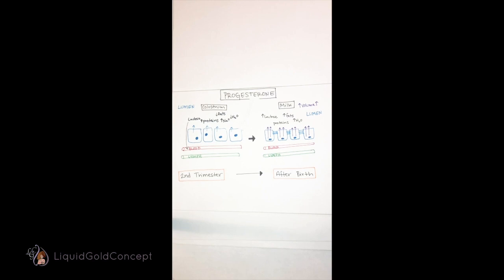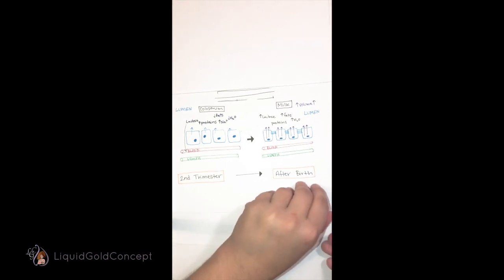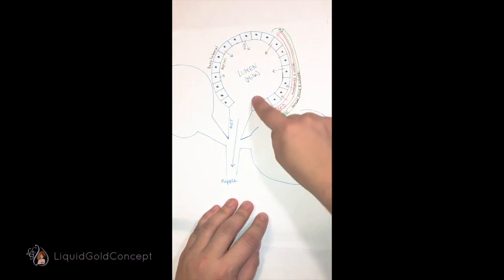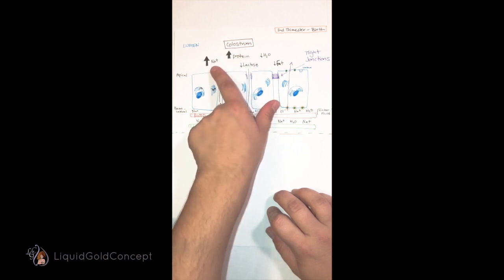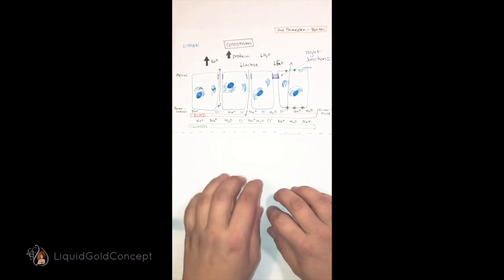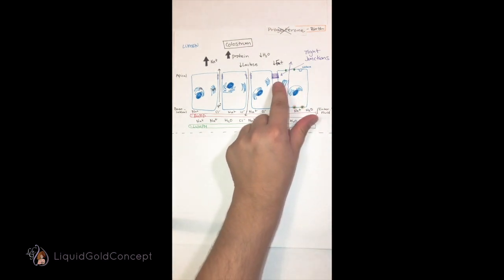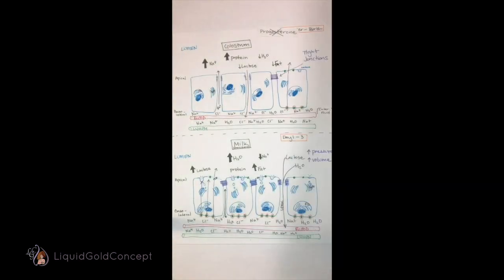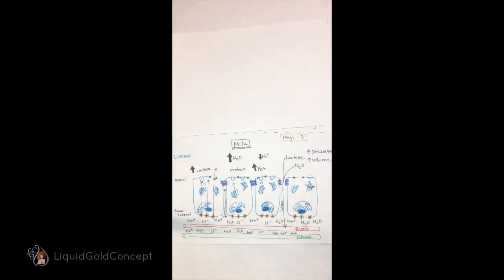Part 3: How does the mammary gland switch from colostrum to breast milk production?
In part 3 of “The Biology of Milk Coming In,” you’ll learn about the role of progesterone in initiating the dramatic shift in mammary gland cellular machinery and organization that occurs in the first few days postpartum. By the end of this video, you’ll understand the role of tight junctions in the transition from colostrum to mature milk and you’ll be able to describe the changes in milk composition and volume that occur between days 0 and 5 postpartum.